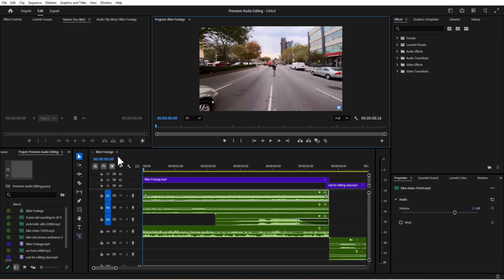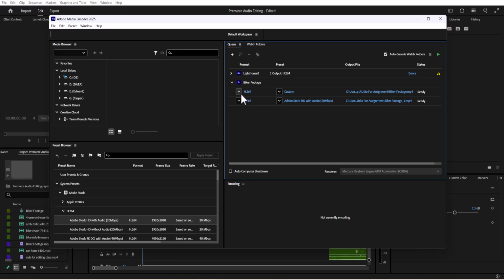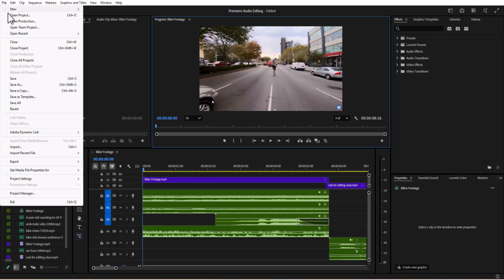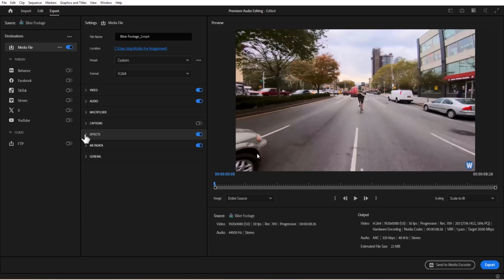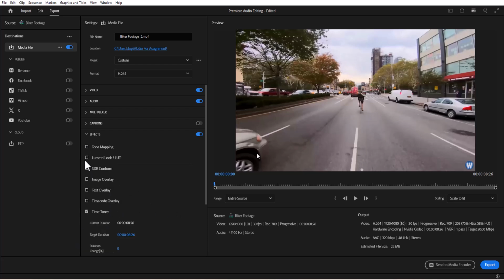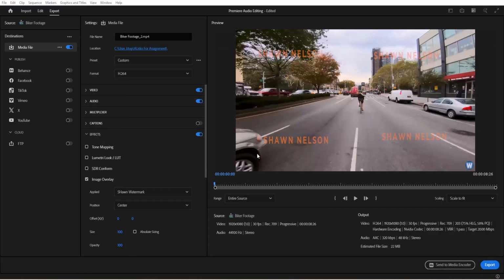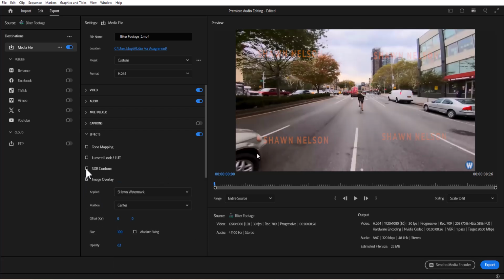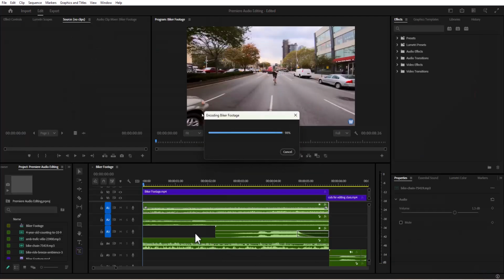Adobe Premiere: Introduction to Exporting and Post Processing